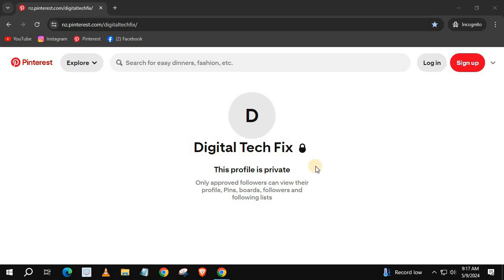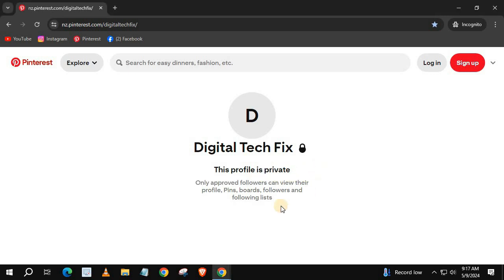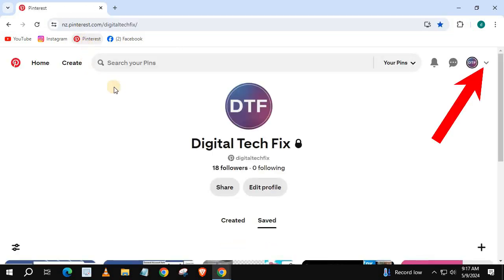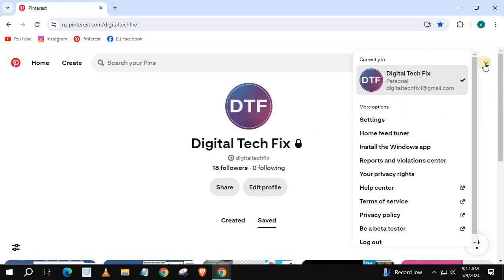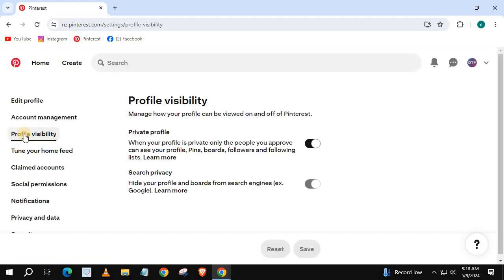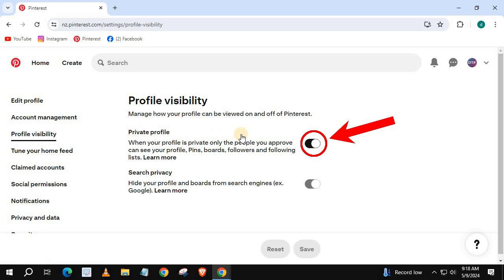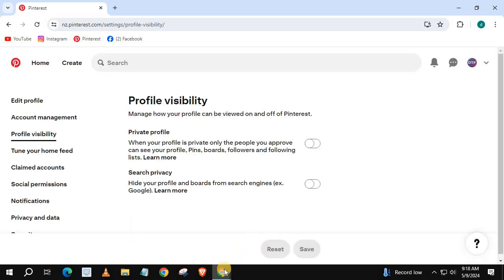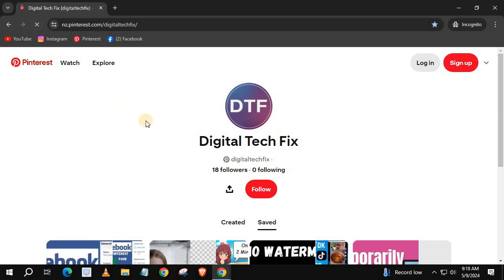how to turn off private profile on pinterest PC (2024)